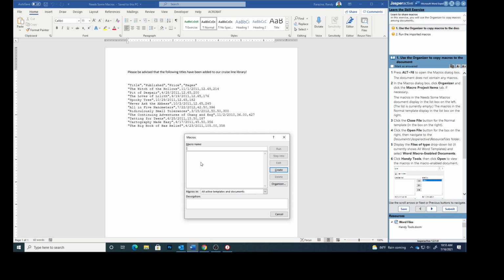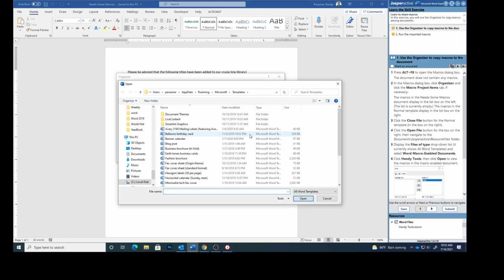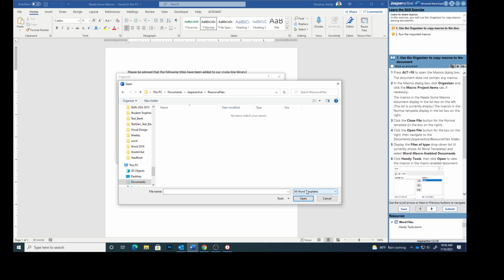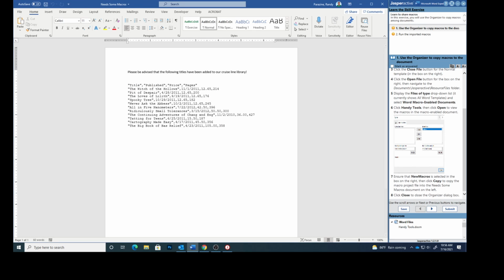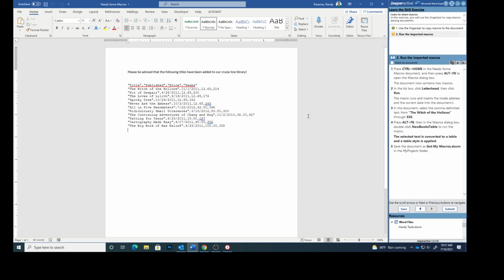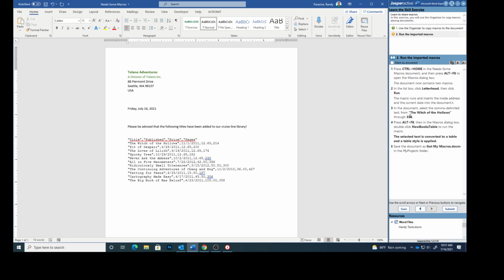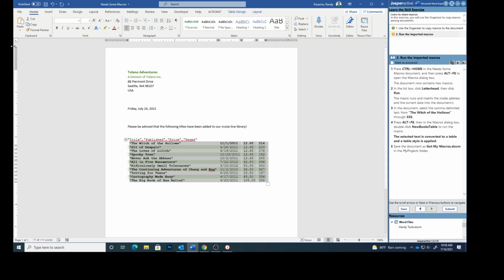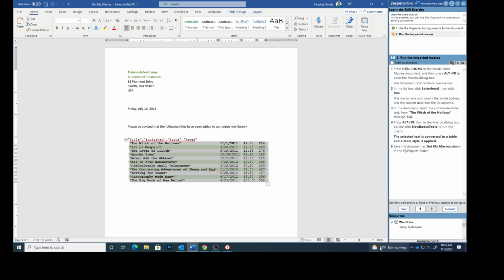Word Expert Lesson 3g Organizing Macros